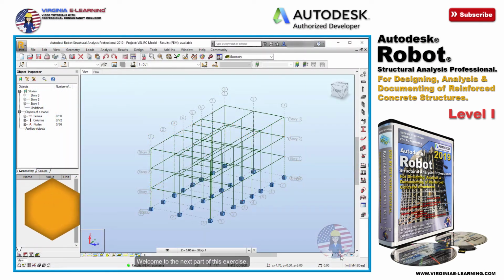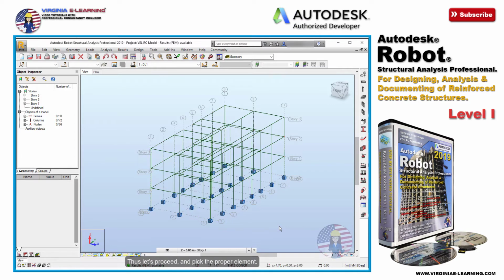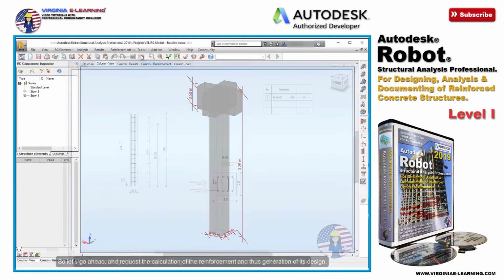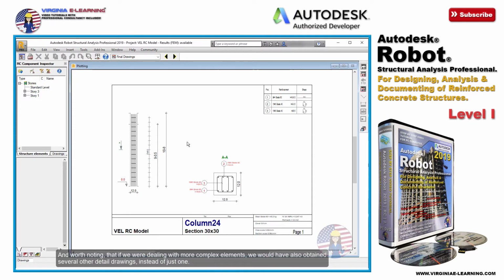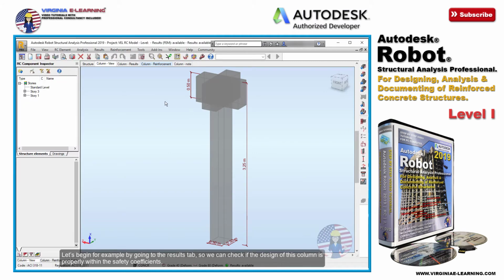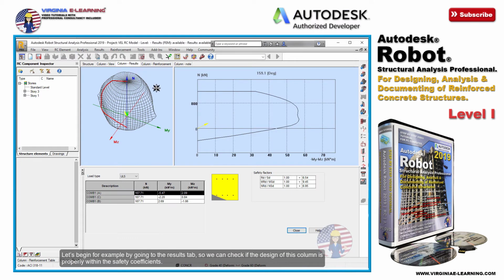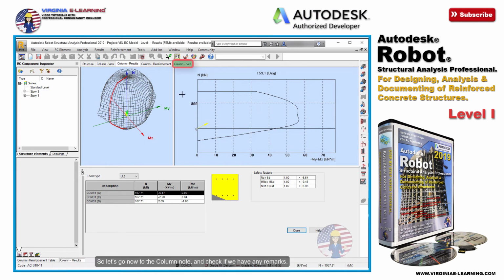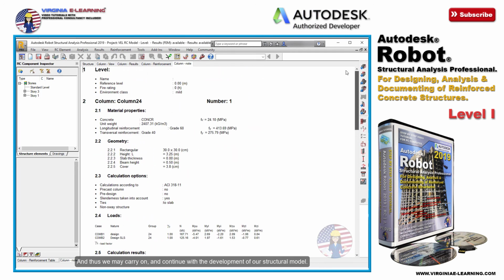Robot Structural 2019 Tutorial | RC | Lesson 12 | Columns Reinforcement.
Robot Structural 2019 Tutorial | RC | I

During this step by step course you will learn:

Designing, Analysis & Documenting of Reinforced Concrete Structures.
Static Analysis of Reinforced Concrete Frames.
Static Analysis of Small Reinforced Concrete Buildings.
Assignment of Load Cases & Combinations (Including Characteristic, Frequent & Quasi-permanent combinations).
Analysis of the Structural Model under both the ACI and Eurocode.
Designing of Reinforced Concrete Sections for Beams and Columns.
Designing of 2-Way Reinforced Concrete Slabs.
Designing & Calculation of the Reinforcement Steel for Beams and Columns.
Designing & Calculation of the Reinforcement Steel for Slabs.
Introduction to the Basic Designing of Footings.
Generating the Detail Drawings for the Reinforcement Steel of Beams, Columns & Slabs.
Analysis of the Diagrams of the Axial, Shear Forces & Deformations in the Structure.
Including Compression and Tension forces produced across the Structure.
Analysis of the Maps for the Principal and von Mises Stresses.
Obtaining the Calculation Notes & Documents of the Project.
Analysis and Resolution of common issues which may arise during the designing of the RC Sections & Reinforcement Steel.
Professional Online Consultancy for all topics covered in this course.